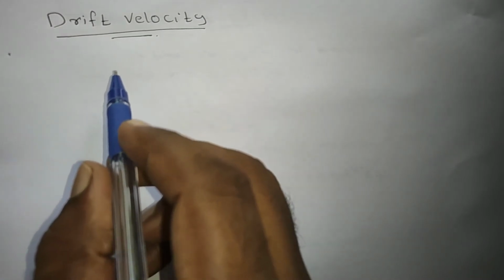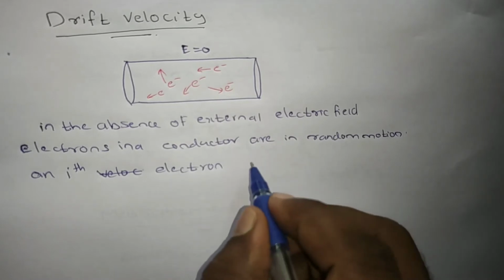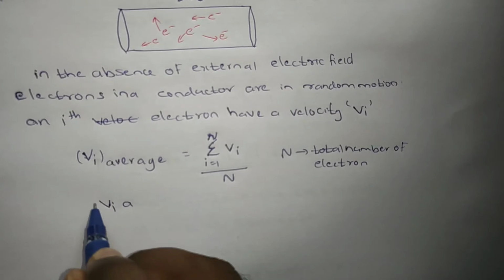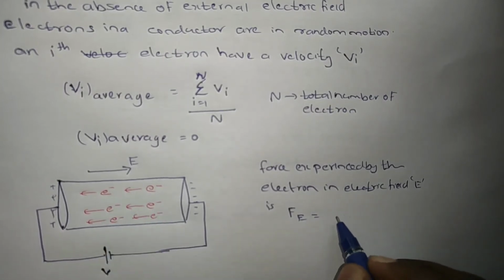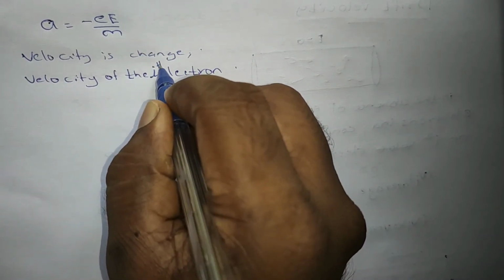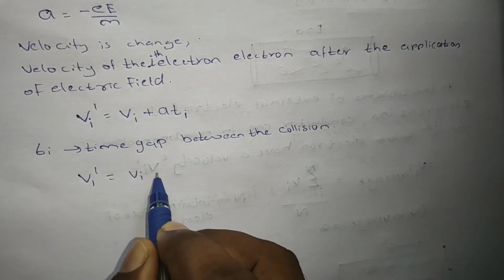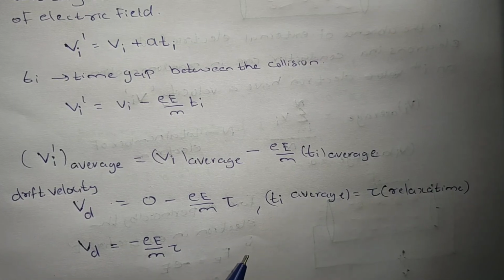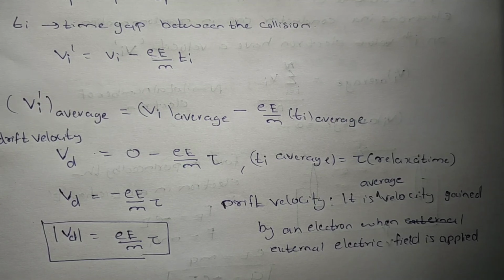Drift velocity || current Electricity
Topic class 12 physics chapter-3 Current Electricity:drift velocity.
Thought by:Rino Zacharias.